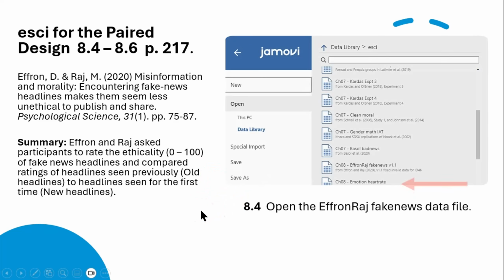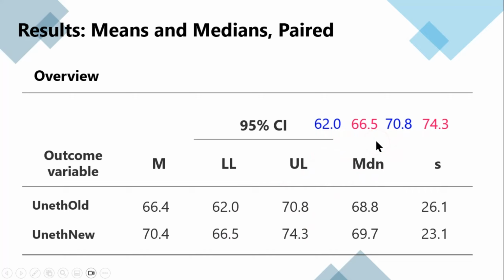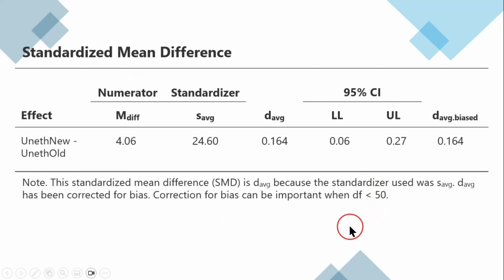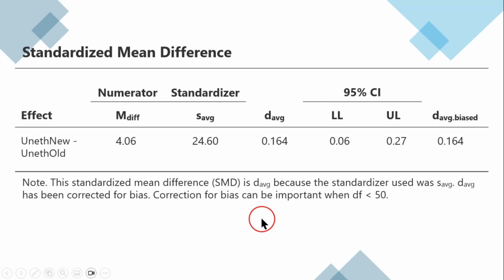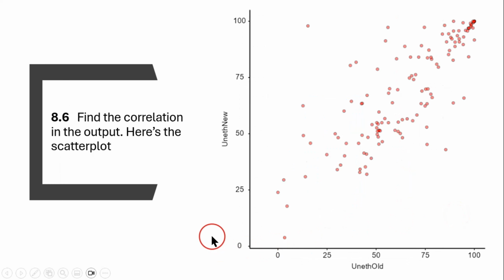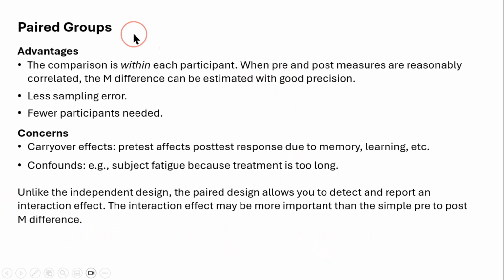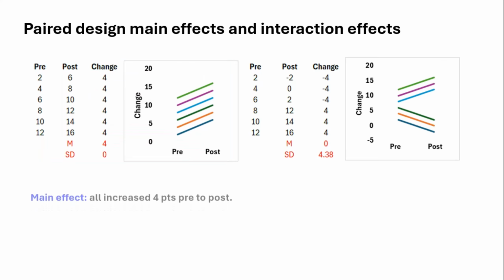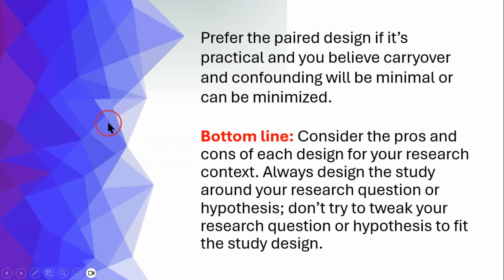Ch 8 Analysis video amended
Please note: There is a 45 sec pause at 33 min where I added a blue textbox clarifying what I mean by "less sampling error" for the paired design.